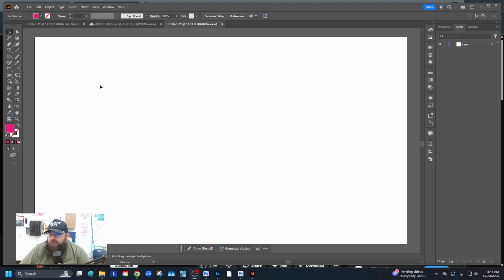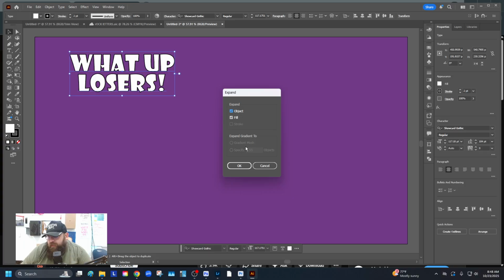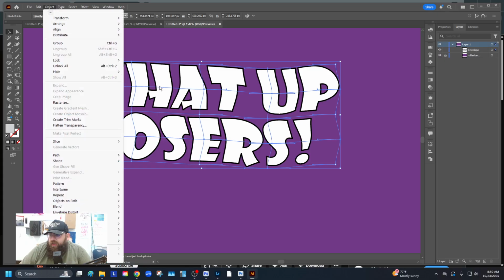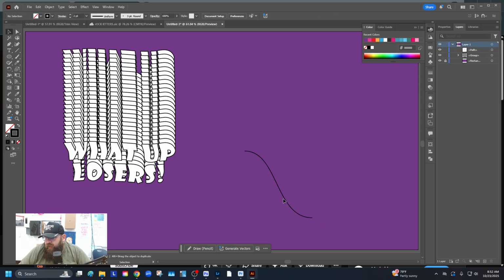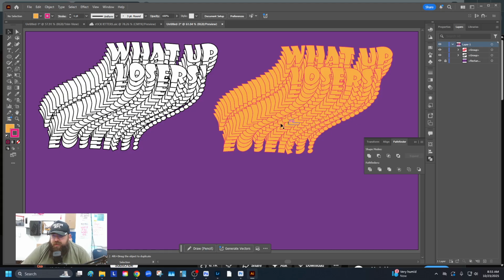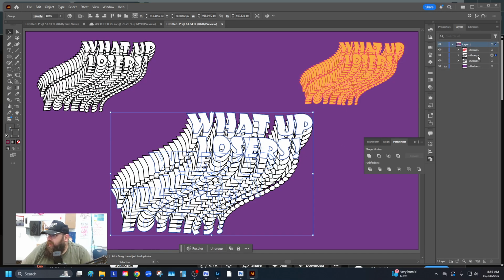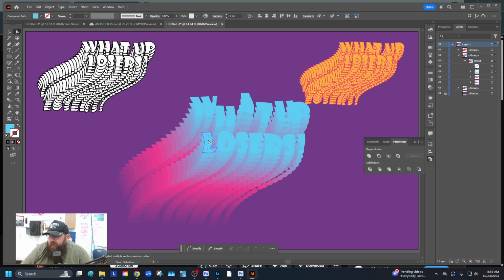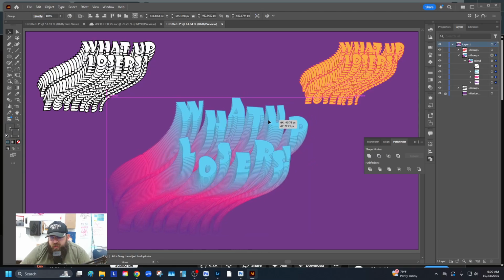Blending Text and Envelope Distort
Showing multiple ways of using the blend option with the envelop distort function in Adobe Illustrator